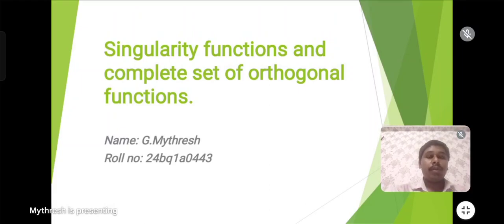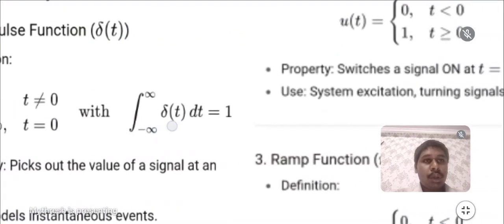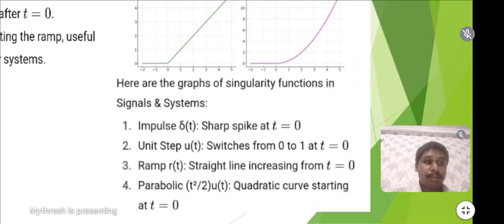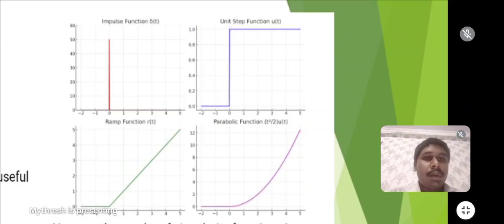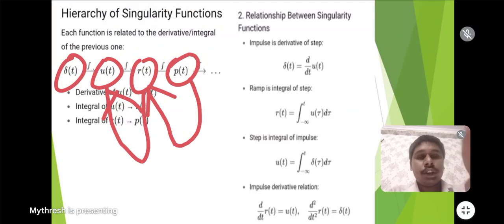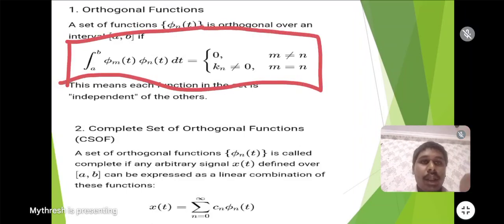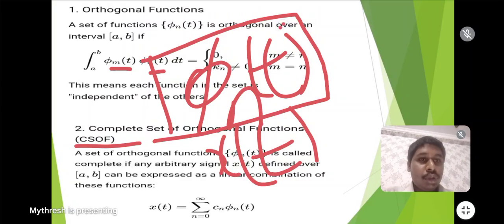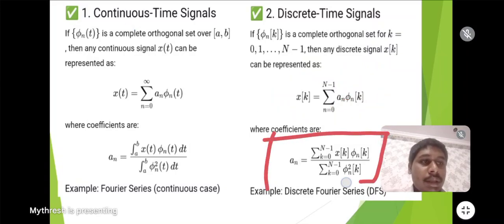18 September 2025